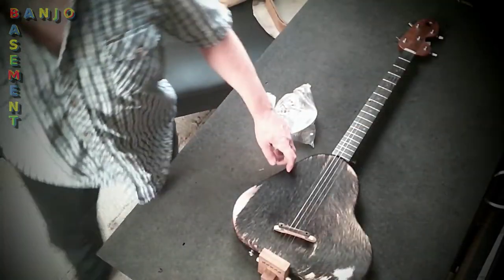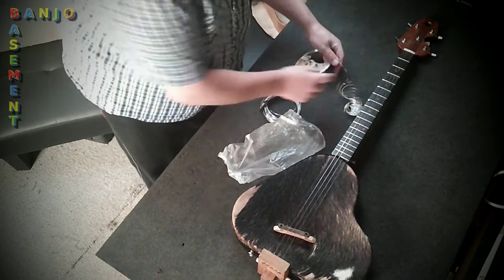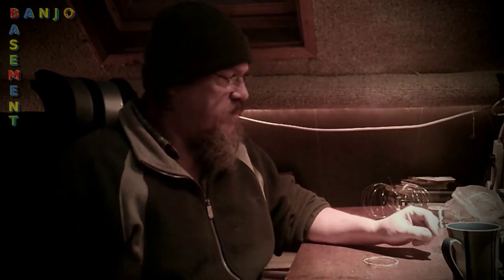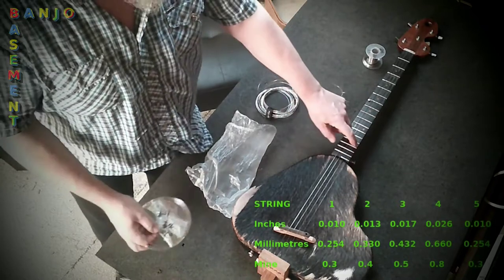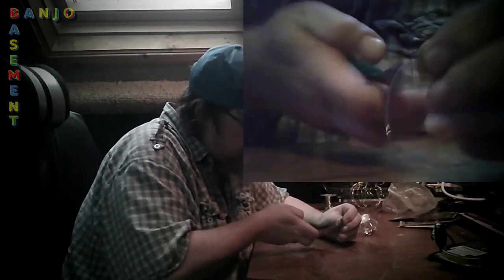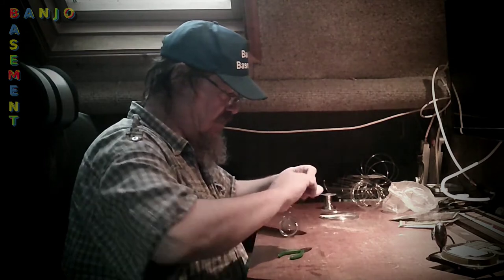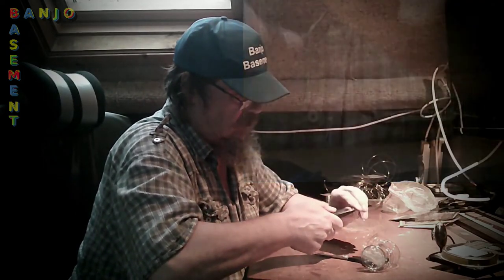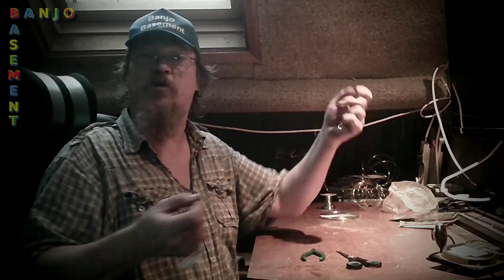Homemade Banjo & Guitar strings (steel edition)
In this video I demonstrate how to make your own ball-end steel strings, and discuss the merits of doing so. I've also produced a video about making nylon strings
 I did find that the wire I bought seemed to have a lot of graphite in it as it tends to make pencil marks on my finger nails. To me this is a small price to pay for the convenience of being able to make my own strings, and the authenticity of not using a guitar string as my 4th string.